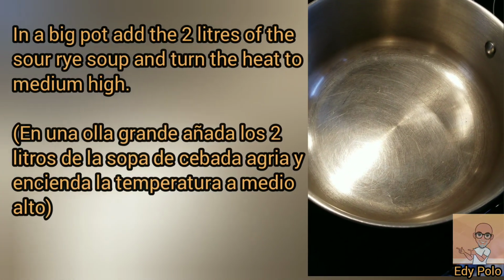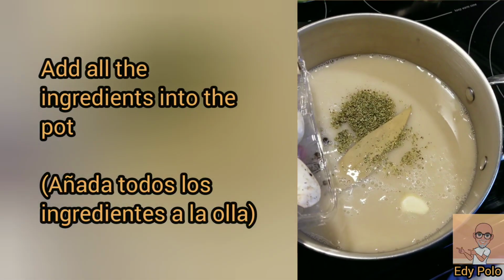Zürek, Polish Sour Rye Soup (Zürek, Sopa Polaca Agria De Centeno)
Zùrek, the sour rye Polish soup! In this mouthwatering video, we'll walk you through the step-by-step process of creating this hearty and flavorful dish, packed with traditional ingredients and bursting with tangy goodness. From soaking the sourdough to simmering with smoked meats and veggies, every stage of this authentic recipe will have your taste buds tingling. Whether you're a seasoned chef or a kitchen newbie, get ready to impress with this classic Polish favorite. Don't miss out on the chance to bring a taste of Poland to your table – hit play now and let's get cooking! 🇵🇱🥄
🍲 ¿Antojo de probar algo de Polonia? ¡Sumérgete en el delicioso mundo del Zùrek, la sopa polaca de centeno agrio! En este video tentador, te guiaremos paso a paso a través del proceso de crear este plato abundante y sabroso, lleno de ingredientes tradicionales y rebosante de sabor agrio. Desde remojar el pan agrio hasta cocinar a fuego lento con carnes ahumadas y verduras, cada etapa de esta receta auténtica hará que tus papilas gustativas vibren. Ya seas un chef experimentado o un novato en la cocina, prepárate para impresionar con este clásico favorito polaco. No te pierdas la oportunidad de llevar un sabor de Polonia a tu mesa; ¡dale al play ahora y pongámonos a cocinar! 🇵🇱🥄